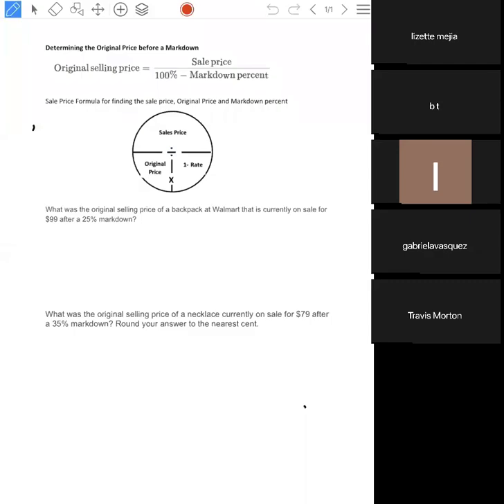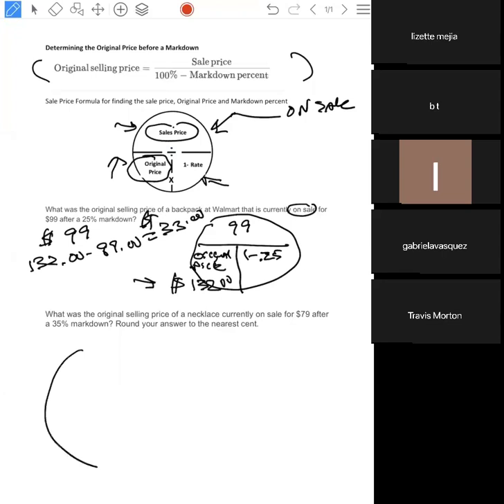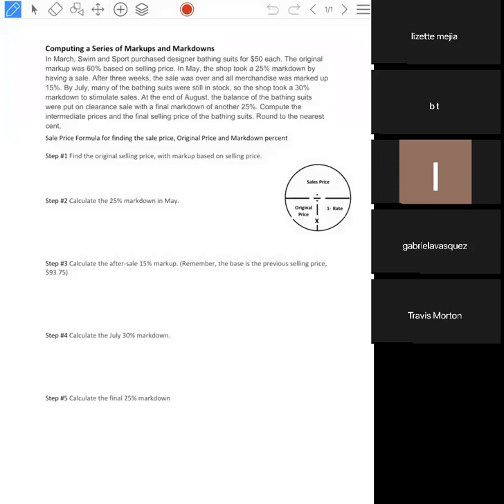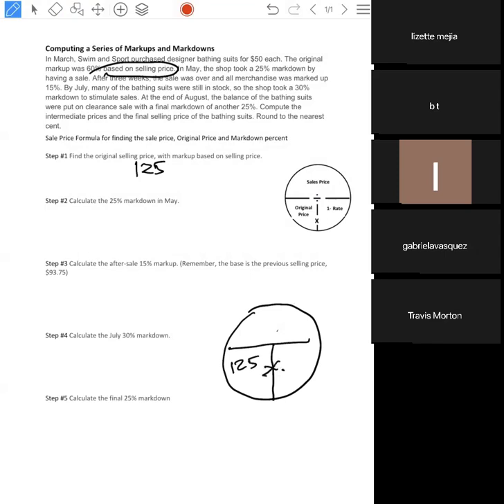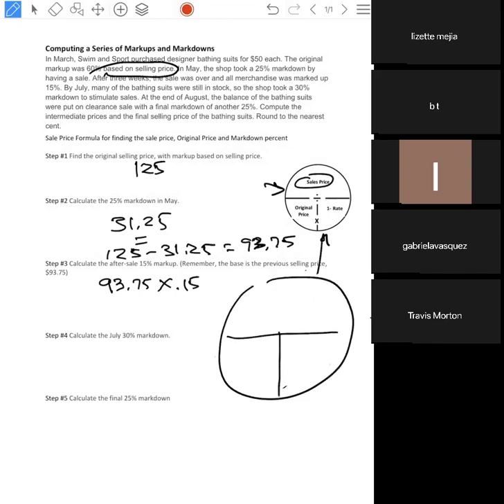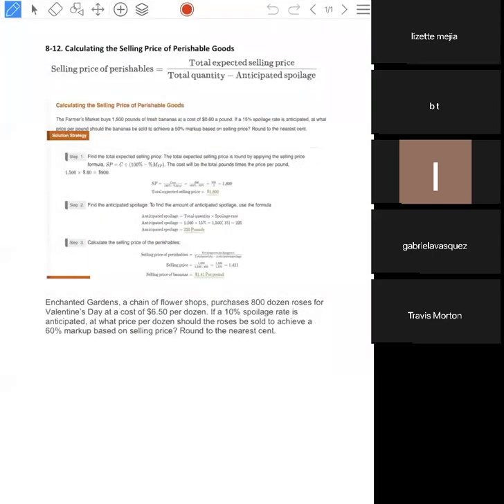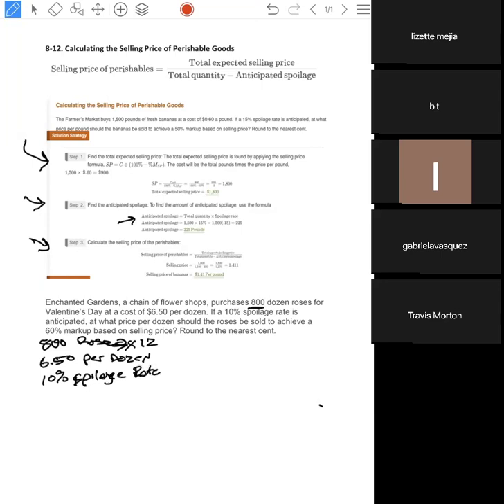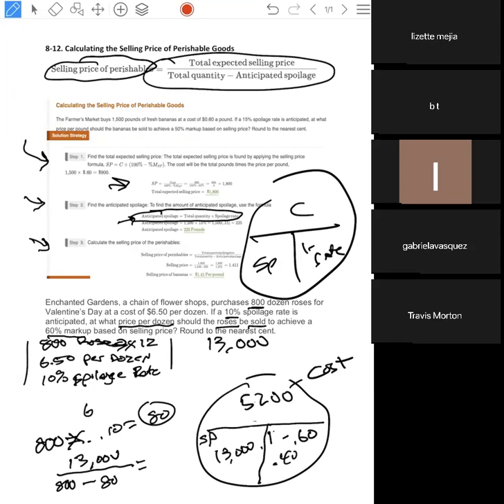Chapter 8 10 8 12